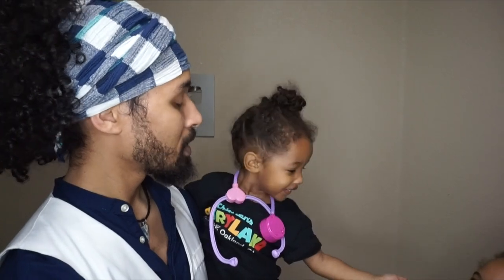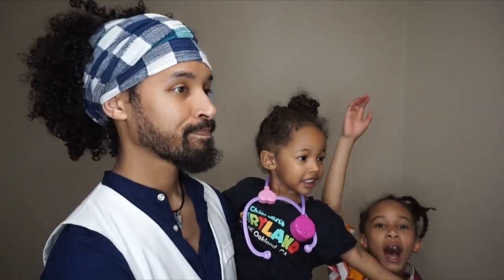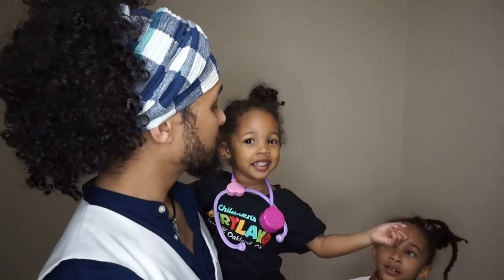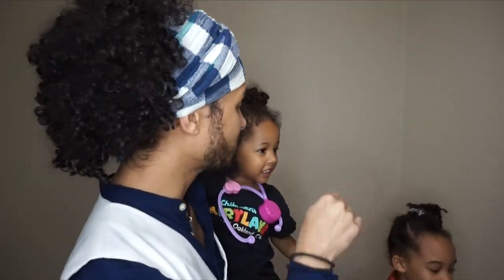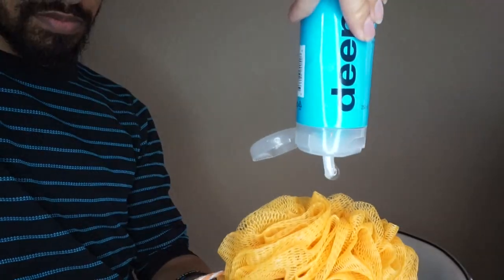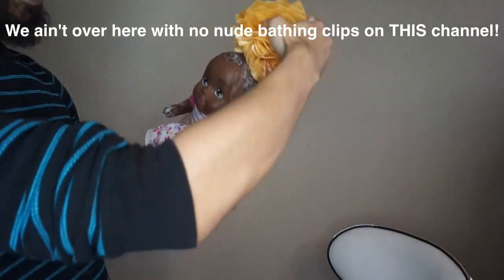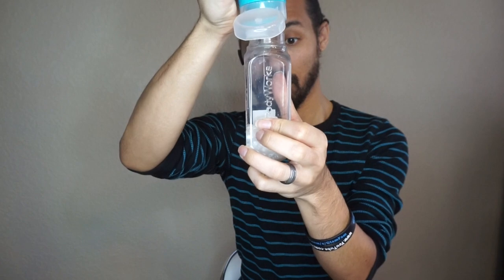This is a MUST WATCH for Product Junkies! | Hair Hacks and Money Saving Tips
So often I meet clients who are MAJOR product junkies! They are afraid to buy products that work wonders on their hair because they are feeling a need to use the products they already have (even if they don't like them!) SO in this video I am giving you tons of tips that will help you know what to do with those products you hate, without feeling like you wasted your money! I truly hope these tips help!
Until next time glamfam, take care, God bless, and stay glam!
You know I love you boo!
Linwood (oh yeah, and Zalina and Alexzandria)